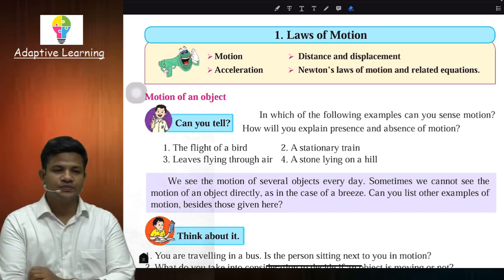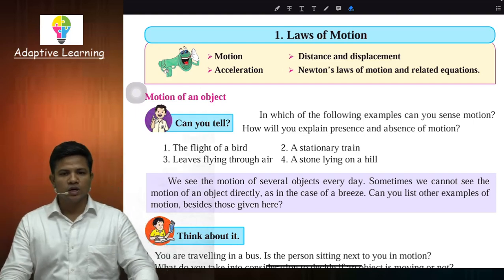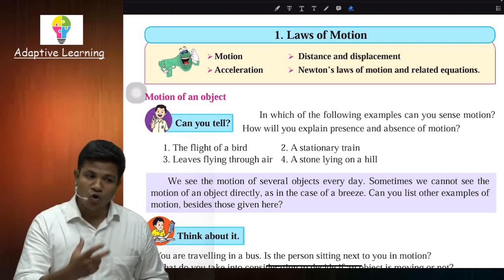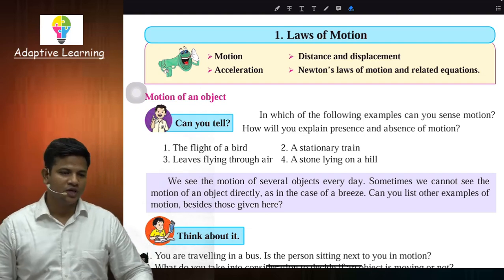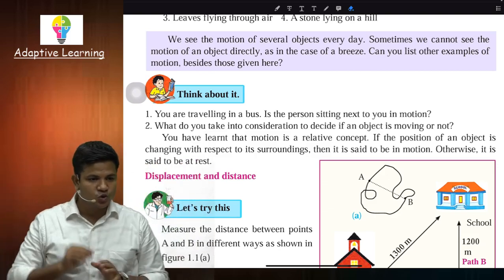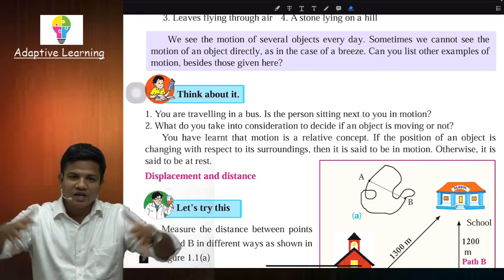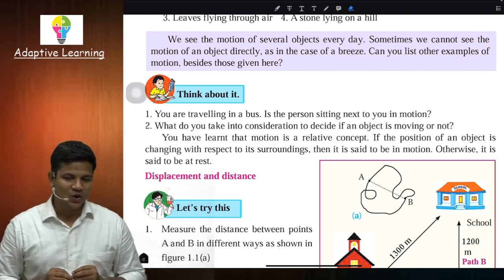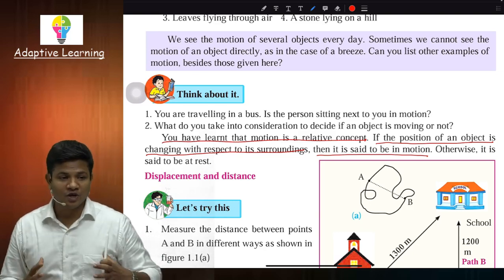Class 9th | Law of motion | Introduction | Lecture 01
Important concepts made easy for you.

We need your support to grow.